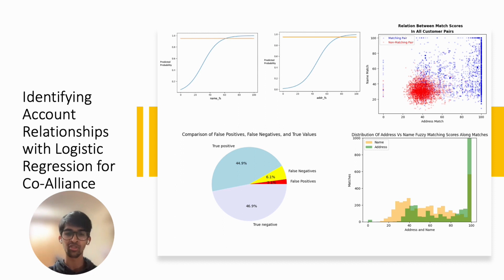The Data Mine: Keystone Cooperative Web App for Account Relationship Identification